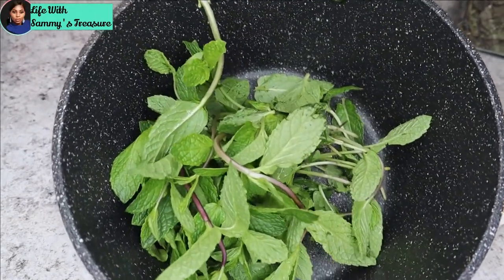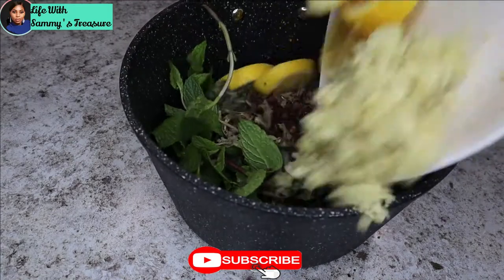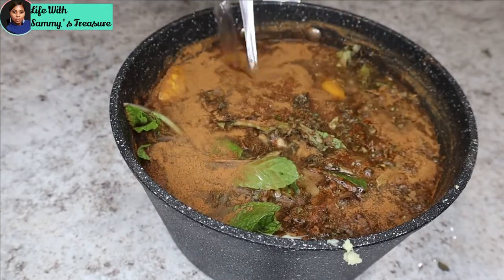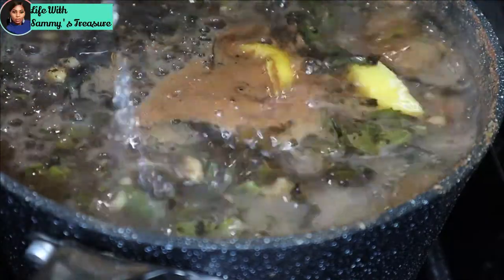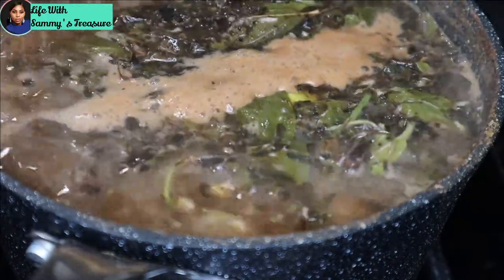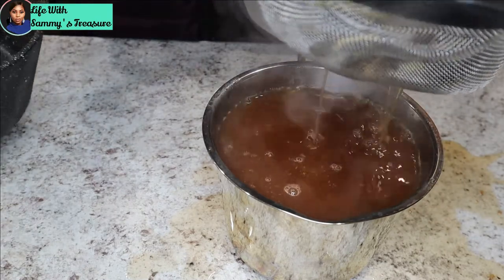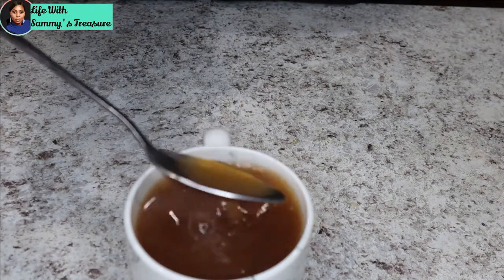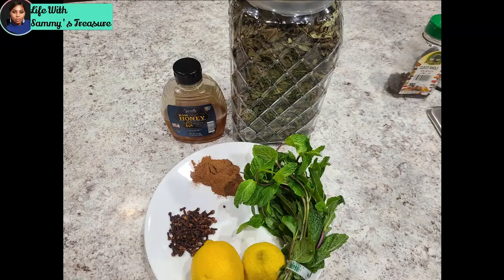HOME REMEDY- Tea concoction for Cold, Flu, Nasal and Chest congestion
This recipe is amazing if you are not feeling yourself, it will remove chest congestion quicker than anything.